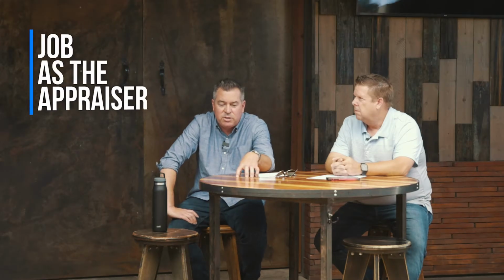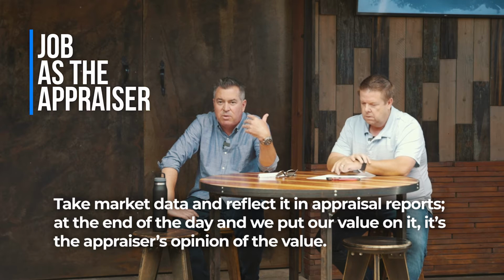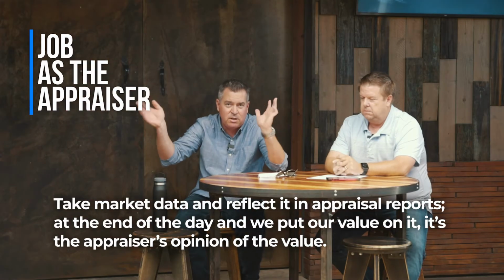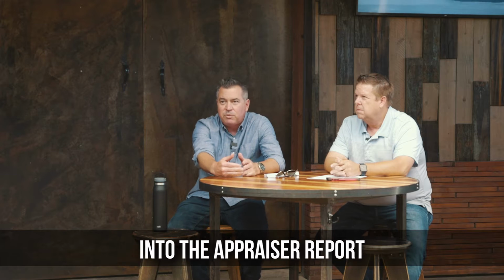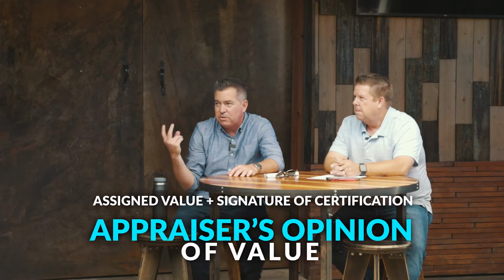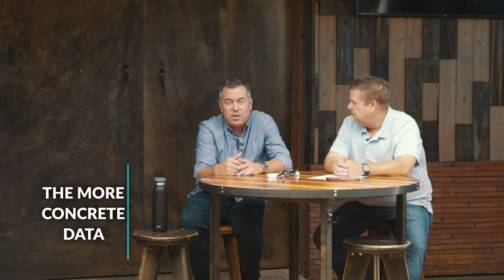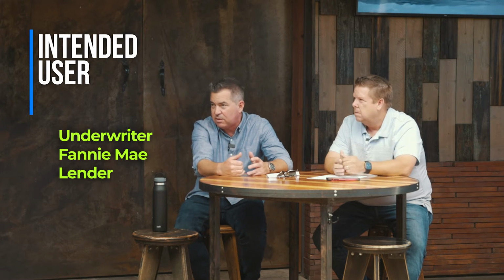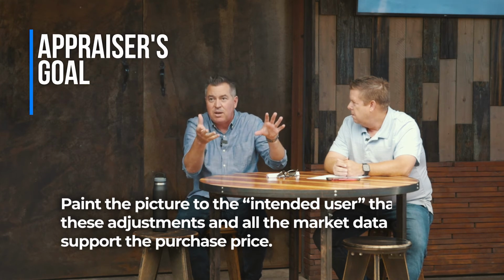Q&A with San Diego Appraisers | Realtors, Pull the Lock Box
In this Q&A series, San Diego appraisers Dave Morris and Scott Martin spill the tea on the job of the appraiser, how appraisals are operating in the current market, and some appraisal hacks you can stick in the back of your realtor pocket for future purchases.

In this first "episode" Dave and Scott go over :
-the job of the appraiser,
-how realtors can make their jobs easier and the job of the appraiser easier in a home purchase journey
-the "intended user"
-the role of reviewer appraisers
-appraisal hacks for realtors

Dave Morris is the president and senior appraiser of AppraiseNet, David Morris has performed more than 6,000 appraisals over the past 16 years. He holds a certified residential appraisal license and is an FHA/HUD and Veterans Administration accredited appraiser.

Scott Martin, President and senior appraiser at Pinnacle Appraisals, has been performing residential property appraisals in San Diego County for over 12 years. Specializing in single family residential properties, manufactured homes and 2-4 multi-family residential income properties, and services most of San Diego County.

Any programs shown do not demonstrate all options or pricing structures. Rates, terms, programs and underwriting policies subject to change without notice. This is not an offer to extend credit or a commitment to lend. All loans subject to underwriting approval. Some products may not be available in all states and restrictions apply. Equal Housing Opportunity.